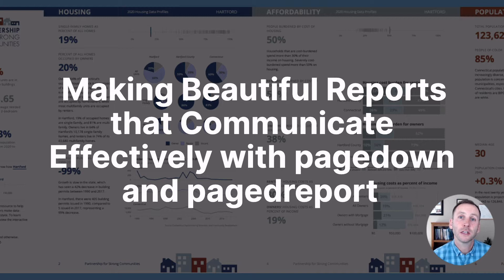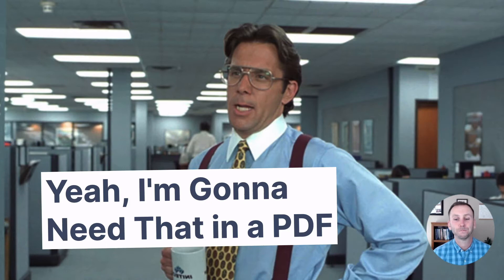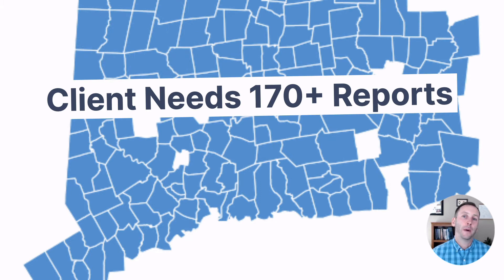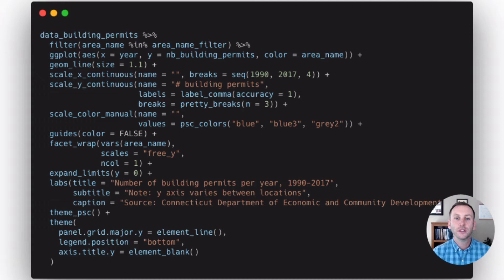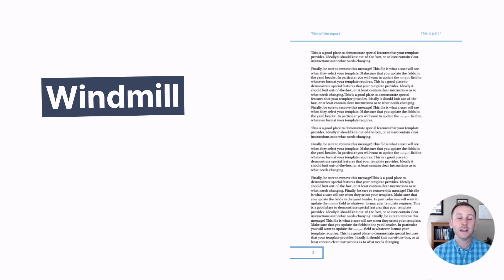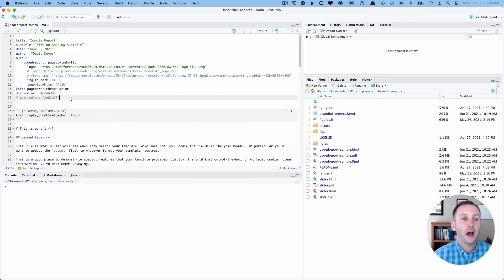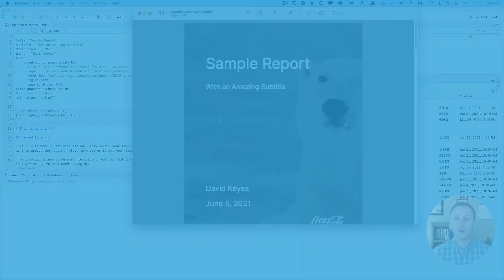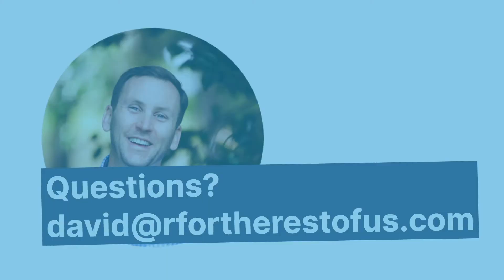David Keyes - Making Beautiful Reports that Communicate Effectively with pagedown and pagedreport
Cascadia R Conf 2021 Session Talks

David Keyes
Pronouns:  he/him
R for the Rest of Us, Portland, OR

Session: Reporting and Sharing of R

Making Beautiful Reports that Communicate Effectively with pagedown and pagedreport

Most reports made in R look like … reports made in R. Starkly minimal and supremely dedicated to content over aesthetics, these reports work fine for internal reporting, but would never be fit for wide-scale public exposure. Even among users who produce high-quality data visualization, reports that incorporate graphs made in R are often laid out by a professional graphic designer in a tool like InDesign. But having access to a professional designer is rare. Might it be possible to make reports using R that look good and communicate well? Over the last several years, I’ve worked with organizations that want to improve the quality of their reporting. One of these was Connecticut-based Partnership for Strong Communities. In 2020, I worked with them, as well as partners the Connecticut Data Collaborative and Thomas Vroylandt of Tillac Data, to produce a set of reports on housing and population data for each of the 169 towns in the state. In this talk, I’ll provide a case study of developing attractive reports without ever leaving R. I’ll explain how we used the pagedown package to design and create these reports. And I’ll show a package, pagedreport that Thomas Vroylandt and I developed in order to help others make attractive reports from within R.

Bio: David Keyes is the founder of R for the Rest of Us. Through online courses and custom trainings, he helps people and organizations learn R. In addition to training folks to use R, David does consulting work, helping organizations to use R to create compelling data visualization, improve their workflow, and much more.